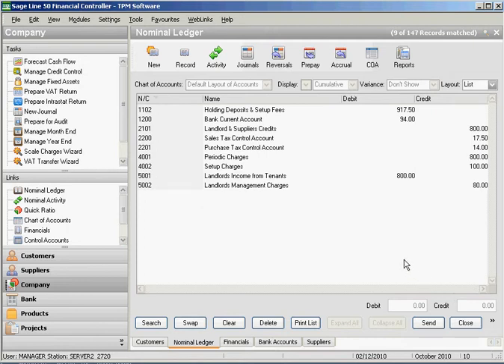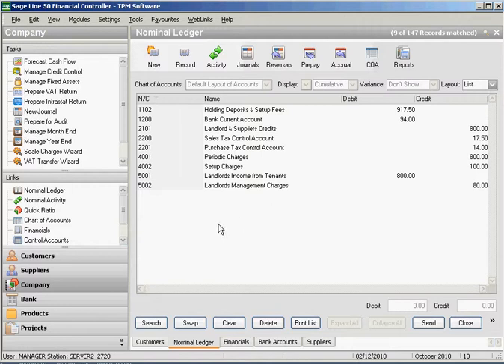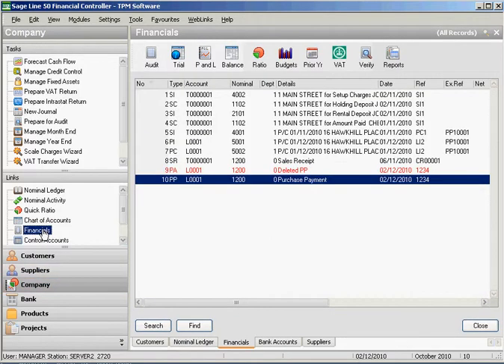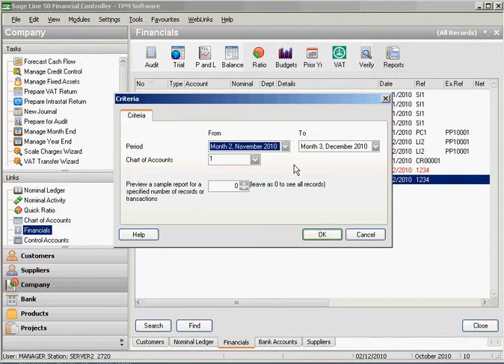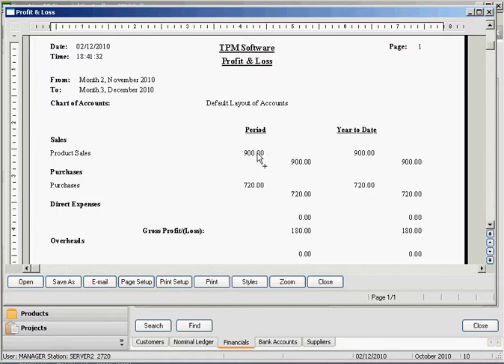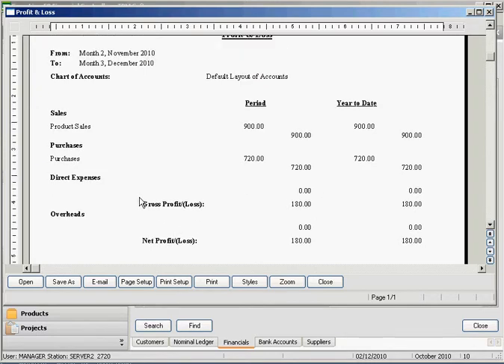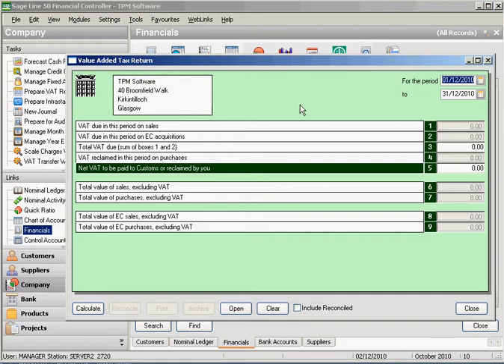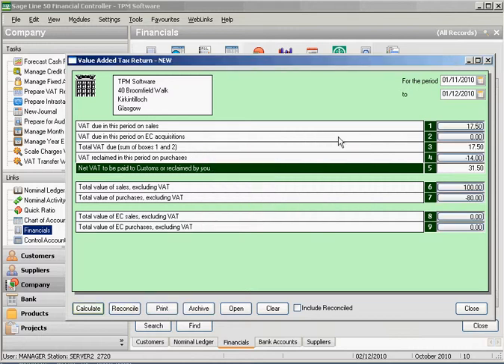L. £99 Yearly All Modules - Sage Accounts Integration Part 3 Letting and Property Management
TPM Software represents the most up to date cutting edge technology for the Residential Property Letting Market. This is quickly shown in its ability to link directly with Sage & Quickbooks.

All Tenants, Landlords, Maintenance Charges, Set up Fees, Deposits and Periodic Charges are Imported into Sage effortlessly assigning nominal codes and debits or credits automatically. Informative daily accounts from Sage & Quickbooks give the Agency its much required Profit Margin on a daily basis.